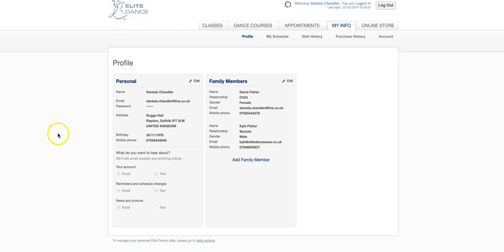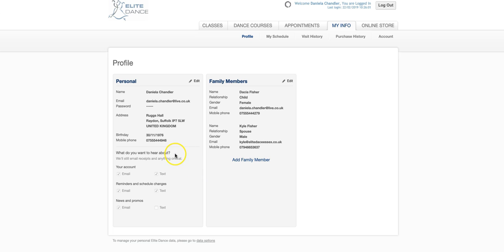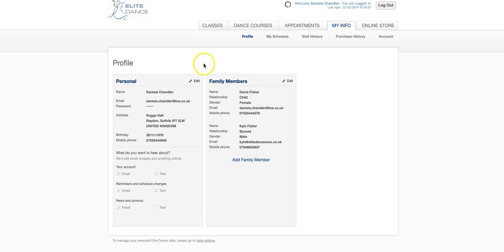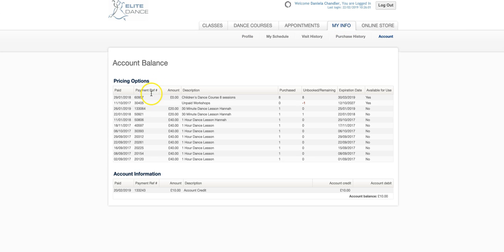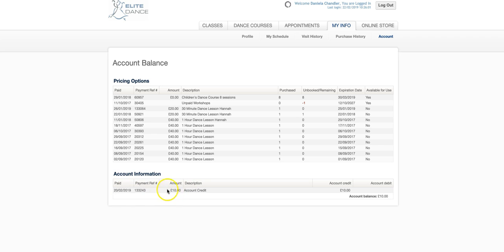ELITE Dance - On Account Demo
Did You Know You Can Pay On-Account?

We can set you up with an account. You will get login details and a password to our appointment and booking system so you can see everything relating to your child's account; from "when is their next lesson", canceling lessons, and all transaction history!

Once you have an account you can also have "credit-on-account". All you have to do is specify how much you would like and we will send you a payment link (it can be any amount you specify), we will then credit your account with that amount.

We will process all the necessary payments through your account so you don't have to keep filing in payment links, or remembering to pay for something. We can process everything we offer through your account, for example;

1-2-1 lessons
Practice Nights
Exams Fees
Partnering Fees
Competition Tickets
Dance Shoes
Dance Clothing
And More

We have put together a short video to show you how your account works and what it looks like. Please